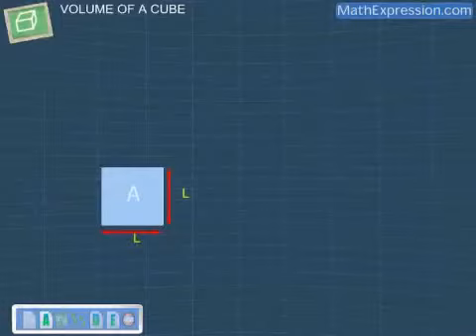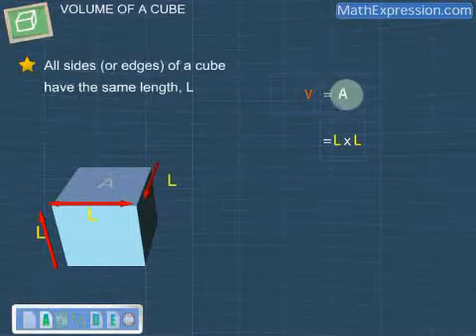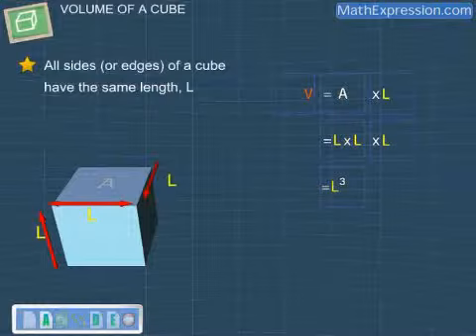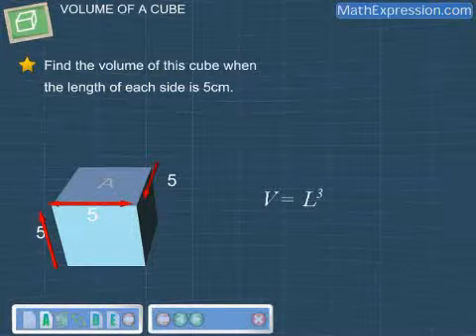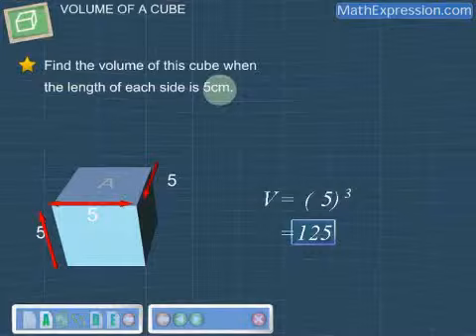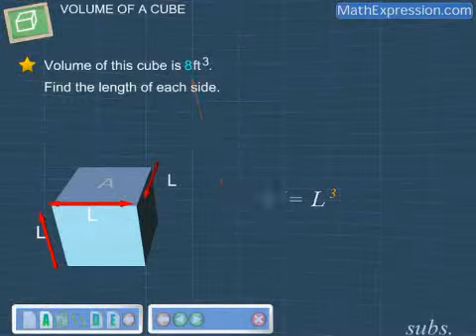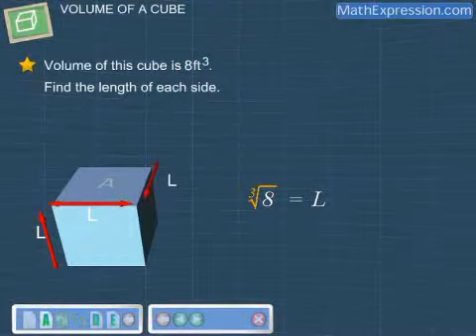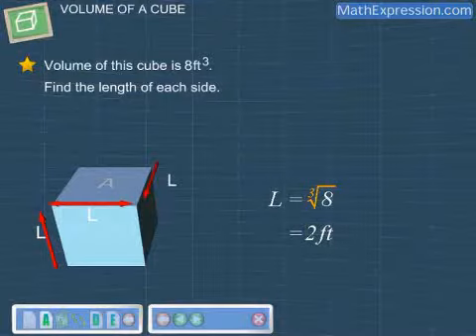Math Expression Volume of a Cube.mp4